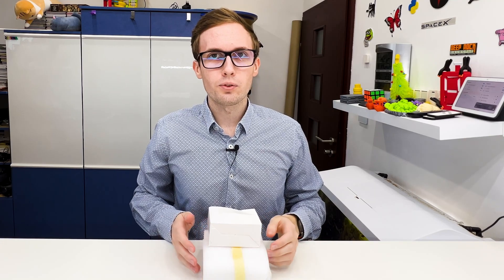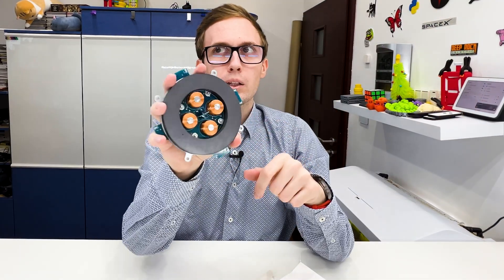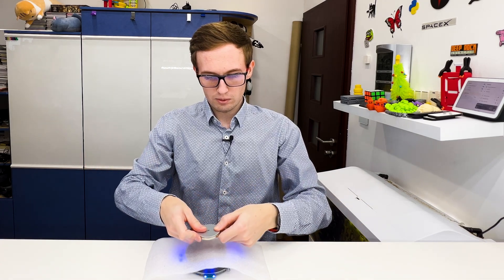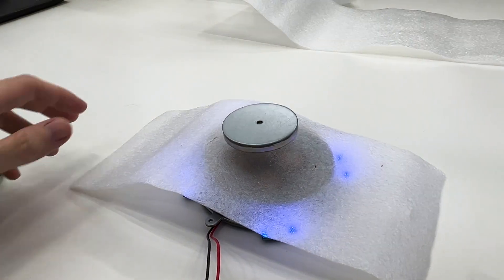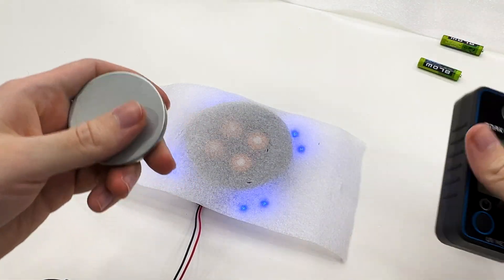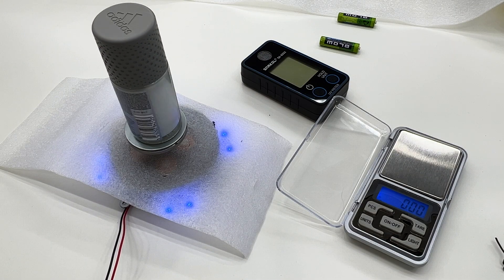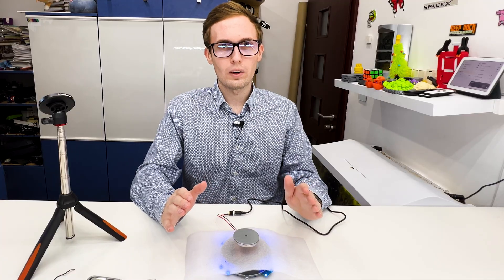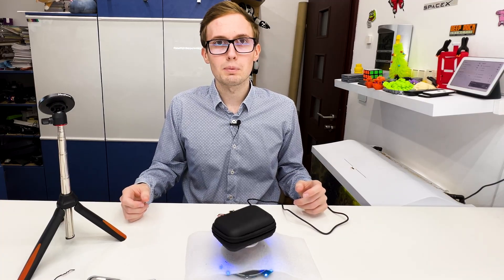I Tested the Levitating Kit from AliExpress and Here's What Went WRONG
✨ AliExpress Tech Picks – Magnetic Levitation Gadget Highlights ✨

🧲 I found this amazing Magnetic Levitation Module on AliExpress — one of the most eye-catching science gadgets ever!
It uses a magnetic suspension system to make objects float in mid-air, creating an incredible visual effect that looks like magic.

📦 Product Details:
• 500 g / 1000 g Magnetic Levitation Module
• Core analog magnetic suspension circuit
• Built-in LED lighting + power supply

💰 Current Price & Deals:
Check the latest price and discounts directly on AliExpress.
 (reflink)
✨ Explore more of my AliExpress tech picks:
 (reflink)

Or search my code [AY15UY] on the AliExpress homepage to find my curated list of top gadgets.

🌟 These codes work on most items in selected countries (excluding mobile phones).